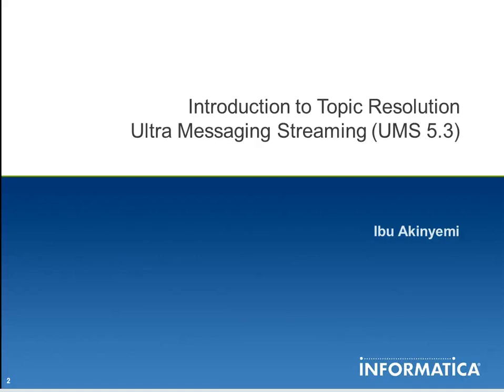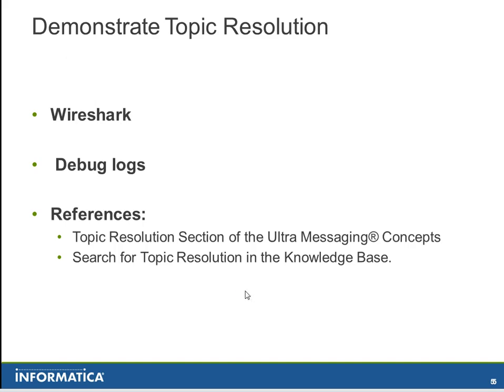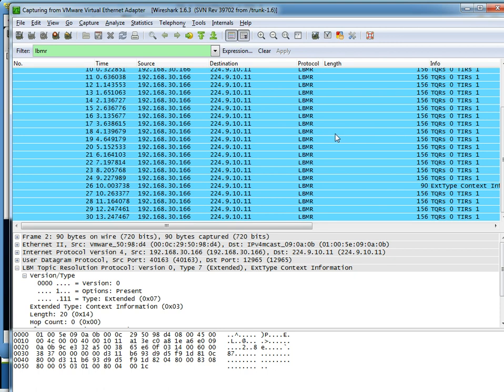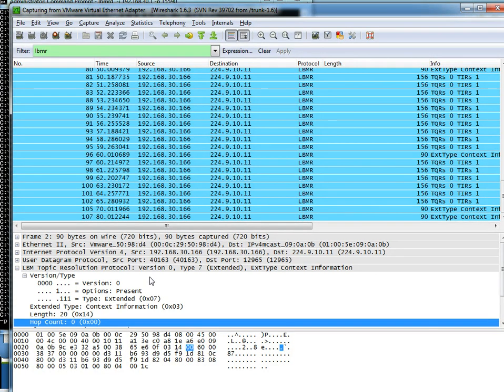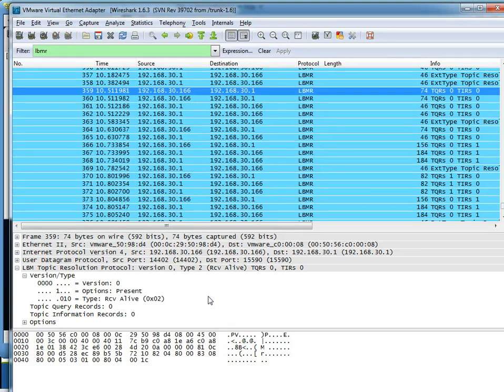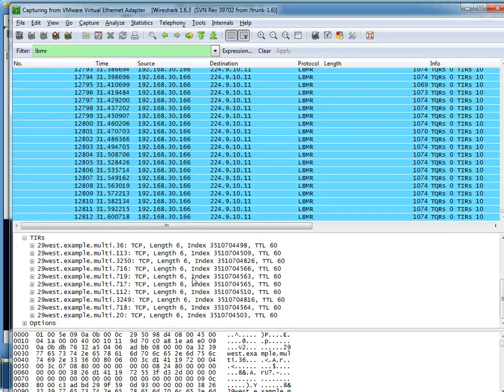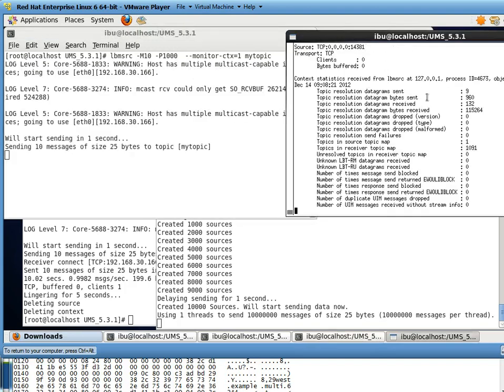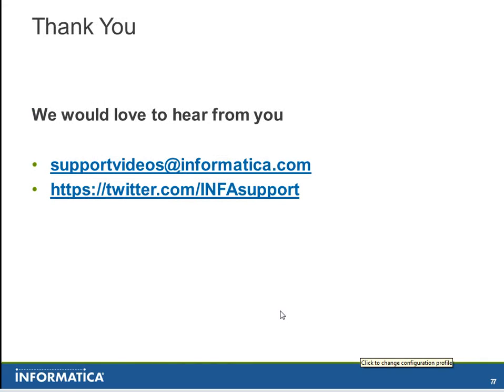Introduction to Topic resolution in Ultra Messaging Streaming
This video introduces Topic resolution. It contains a description of topic resolution and illustrates topic resolution by executing and viewing wireshark captures of example applications in UM5.3.1